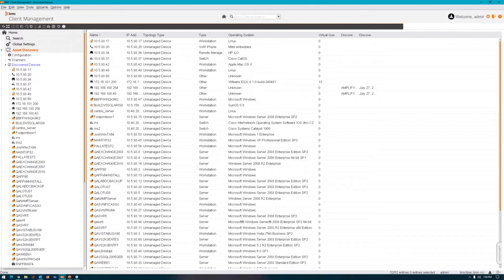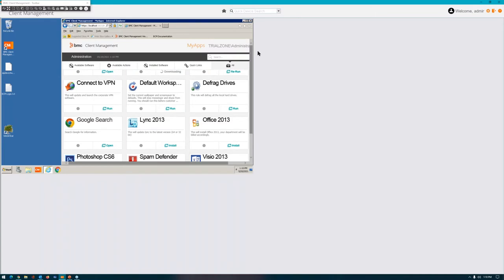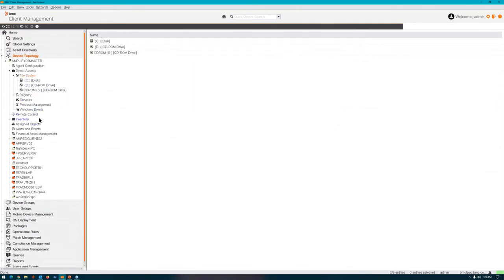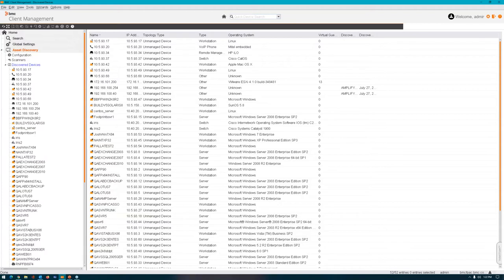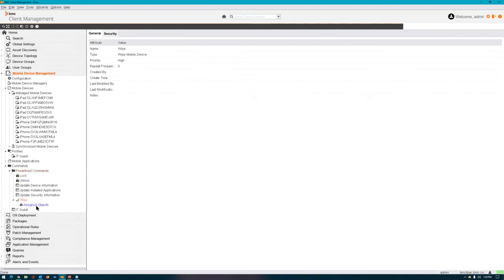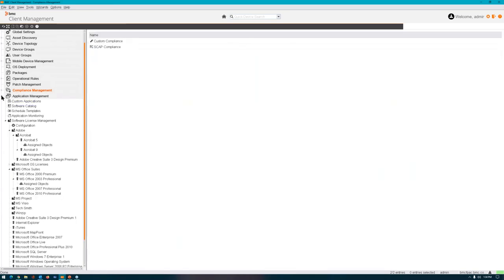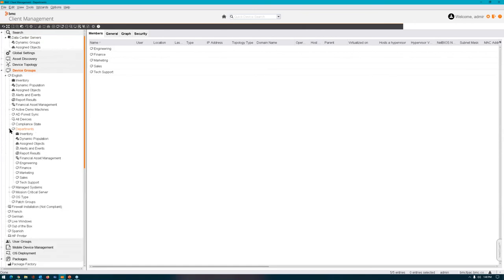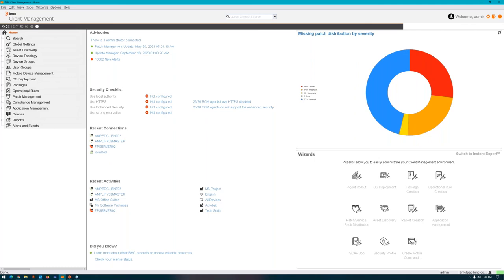Flycast Partners & BMC Software | Reduce Risks and Costs with BMC Client Management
BMC Helix Client Management optimizes your service management solution to provide comprehensive, automated endpoint management, delivering great service to end users while minimizing cost, maintaining compliance, and reducing security risk.

As businesses continue to grow and merge, IT organizations continually face the increasingly difficult task of accurately managing their technology assets.

Common challenges include:
-Inventory and tracking of IT hardware and software endpoints
-Ensuring software licenses are maximized
-Maintaining current patches and reducing potential vulnerabilities
-Supporting the service desk with troubleshooting issues and integrating to reduce escalations

Key Features
-Helix Client Management provides intuitive, simple, and complete inventory and management.
-Inventory your IT assets to know what you own and how those assets are being used
-Ensure your devices are current, secure, and compliant with your IT policies
-Access your devices remotely, even those not connected on VPN
-Provide pre-approved self-service for software downloads, common actions, and quick links with MyApps
-Integrate endpoint management with your service desk or CMDB

Key Benefits
-Reduce patch time by 30% through set-it-and-forget-it automation
-Lower deployment time by as much as 80% for operating systems and applications
-Decrease post-PC migration service desk calls by 80%
-Realize 100% ROI within 24 months of your Helix Client Management investment